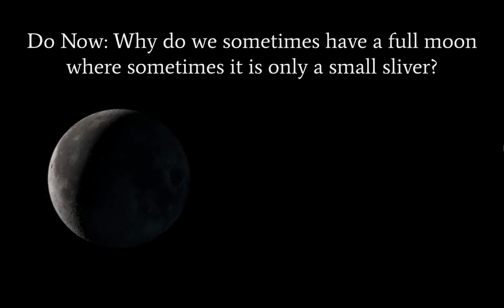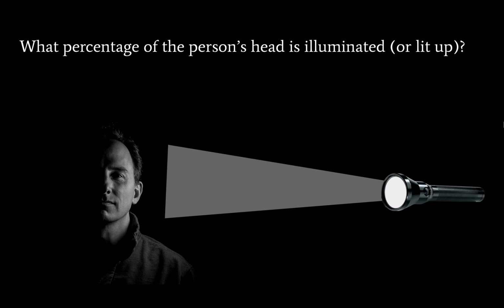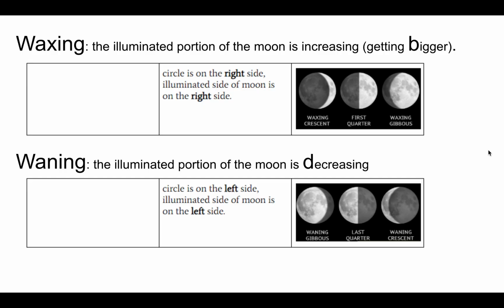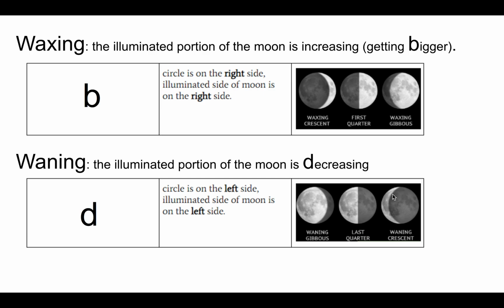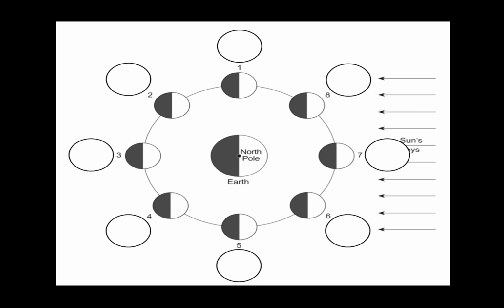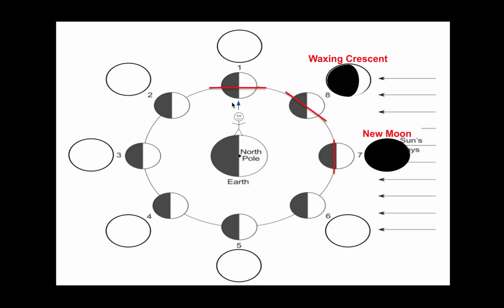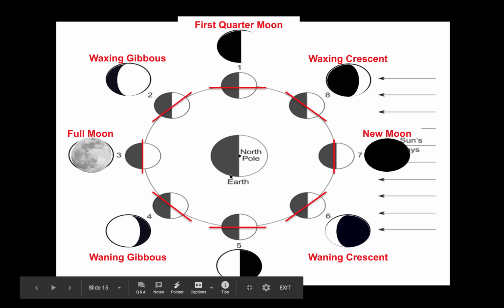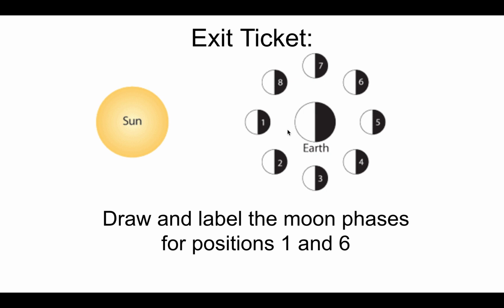Unit 9 Day 7: Moon Phases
Objective: What causes the phases of the Moon?